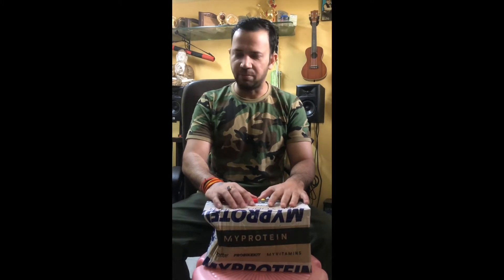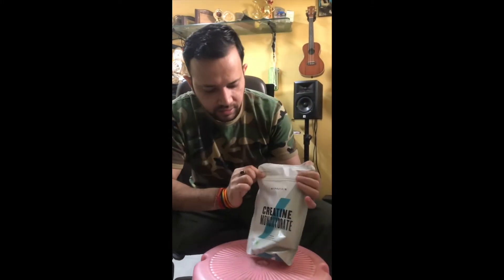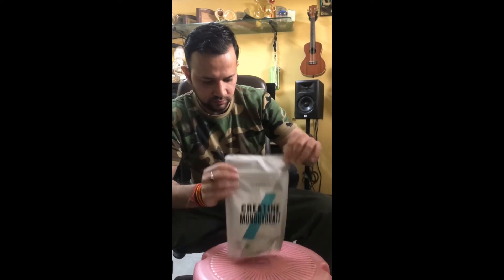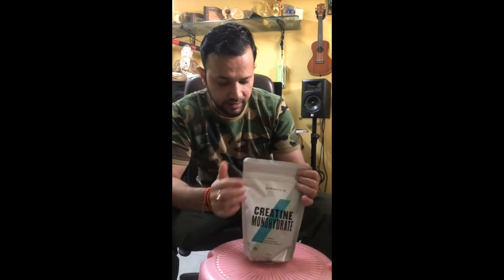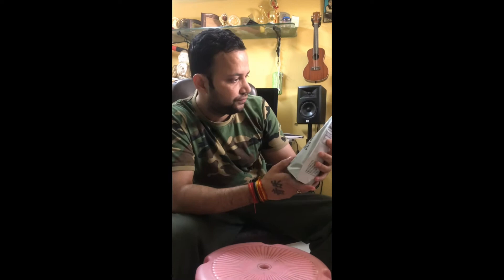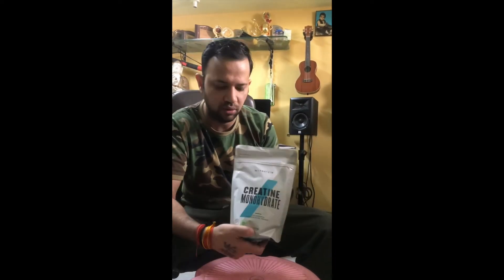Unboxing creatine monohydrate Myprotein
Unboxing creatine monohydrate powder bought it from Myprotein india